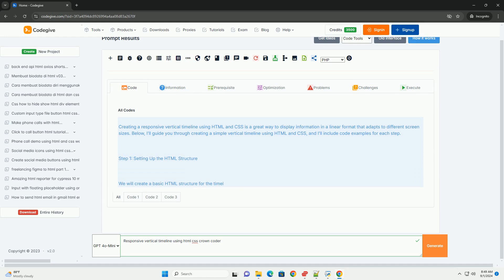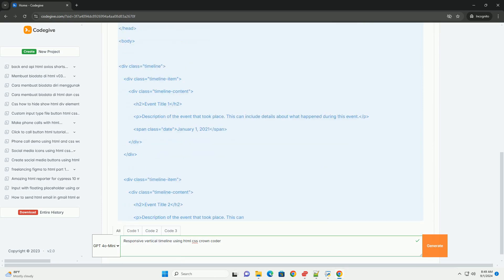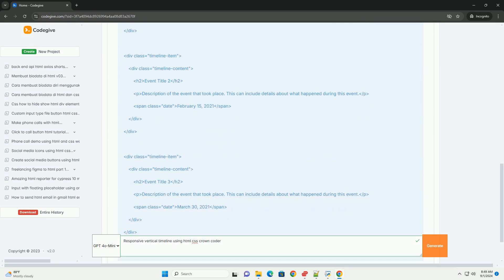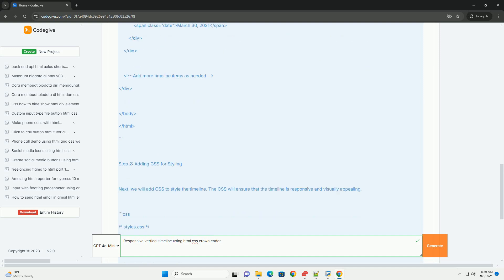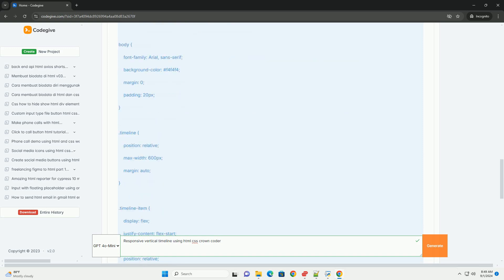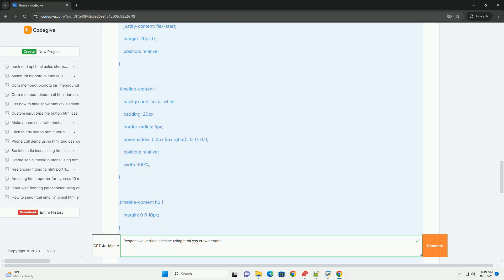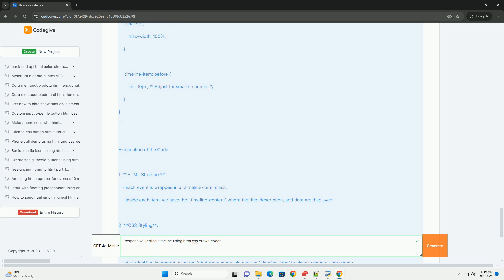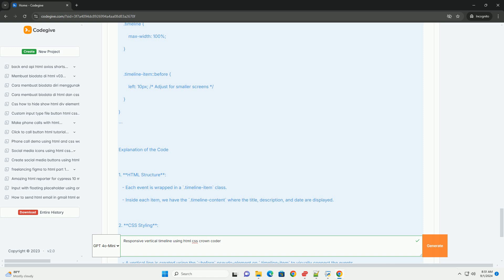Responsive vertical timeline using html css crown coder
a responsive vertical timeline using html and css is a visually appealing way to present events or milestones in a sequential format. the design typically features a vertical line that runs down the center of the page, with events or milestones displayed on either side. each event is usually accompanied by a date and a brief description, making it easy for users to follow the chronological order of events.

crown coder's approach emphasizes a clean and modern aesthetic, ensuring that the timeline is not only functional but also enhances user experience. the responsive design ensures that the timeline adapts seamlessly to various screen sizes, making it accessible on both desktop and mobile devices. by utilizing css for styling and layout, developers can create animations and hover effects that add interactivity. overall, a responsive vertical timeline is an effective way to showcase information in a structured and engaging manner.

python coderunner
python coder jobs
python code
python coderpad
python coder

python coderunner
python coder jobs
python code
python coderpad
python coder
python coder average salary
python coderbyte challenges
python coder salary
python coderpad interview questions
python coder ai
crown python
monty python crown
provisional crown vs temporary crown
rare crown python
black crown piton 7.0
black crown python
black crown python 11
black crown python 2.0